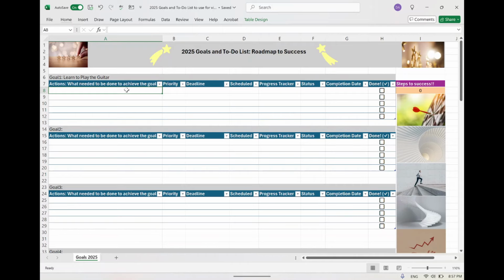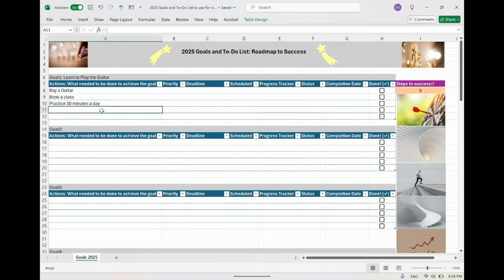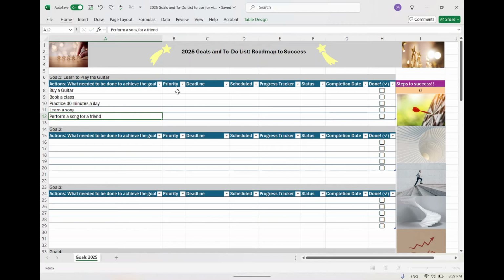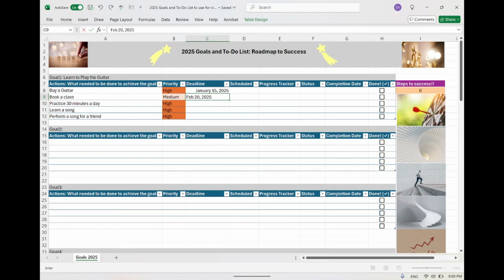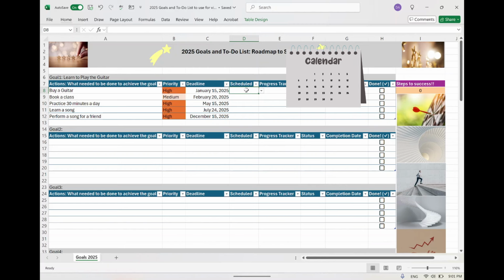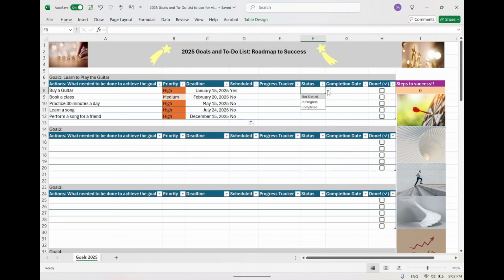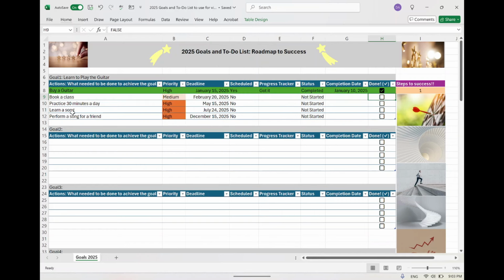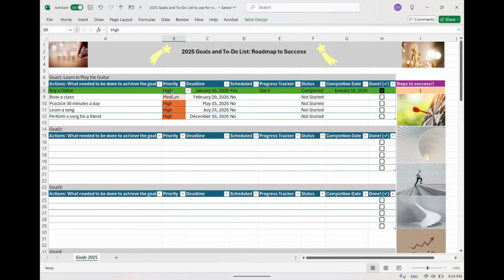2025 Goals and To-Do List | Track Your Goals Efficiently in Excel | Tips for Success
In this video, you'll learn how to track your goals and to-do lists efficiently using Excel. I'll show you how to create an organized system to easily write down and monitor your progress—without the need for complicated setups.

Plus: Here is the link to your gift. Please download it first to be able to use it properly.

Instructions: After clicking on the link (or copying and pasting it into your browser), go to "File" and select "Download", then select as Excel file. Once downloaded, you can start using it! :)

Wishing you success in all your goals!